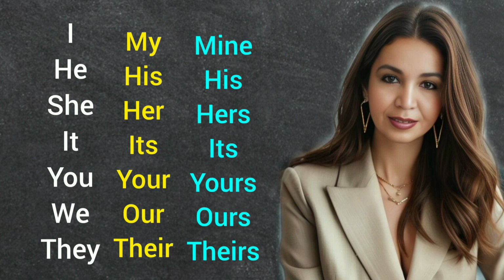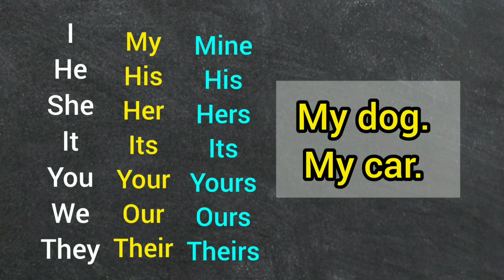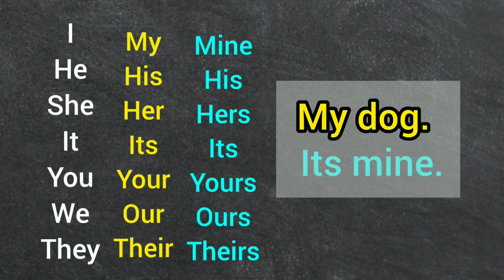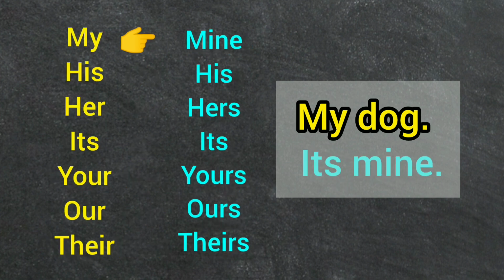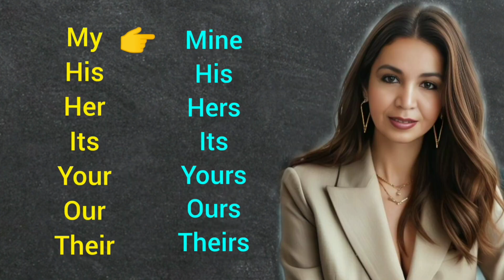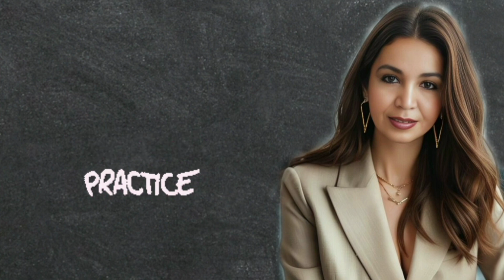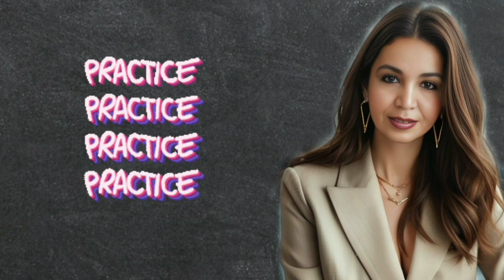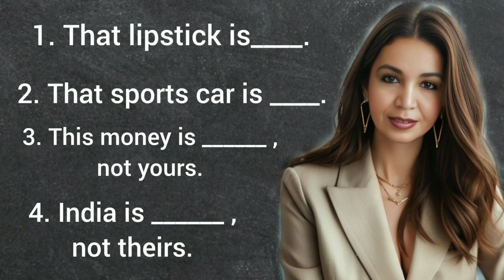How To Use Possessive Pronouns Correctly In English Speaking? (My or Mine)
A possessive pronoun is a type of pronoun that shows who or what something belongs to.
 Possessive pronouns are used in place of nouns to make statements about ownership more concisely. For example, "This hat is mine".